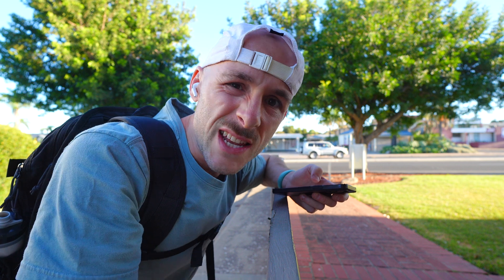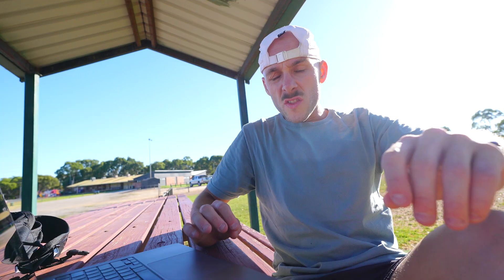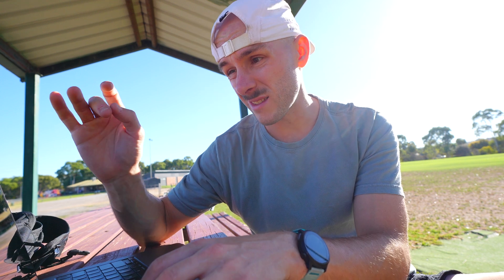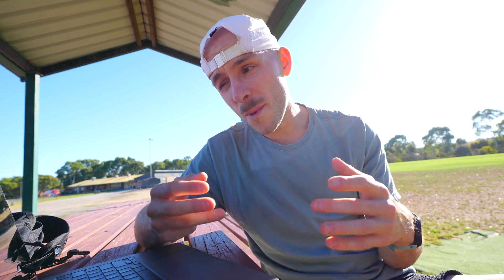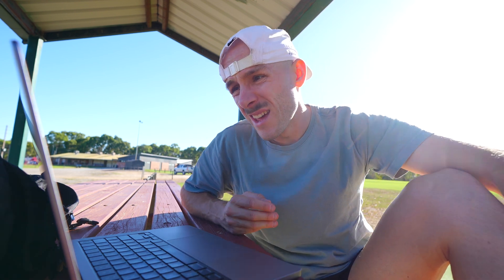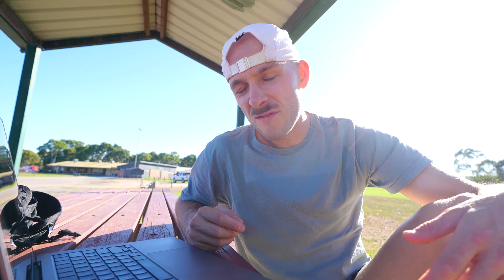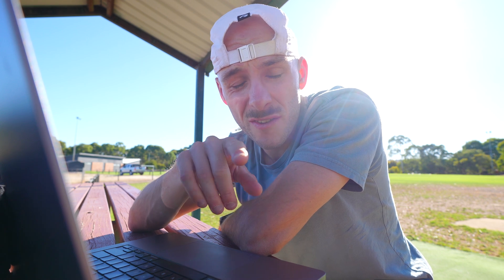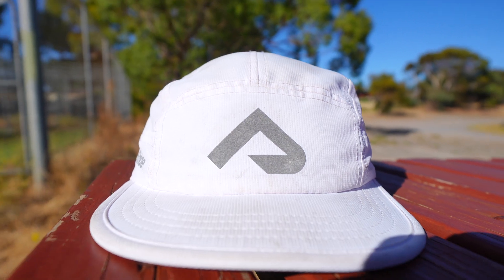The Best VO2max Workouts According to Scientists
Last vo2max video I made was my opinion. But this video is all about what science says actually improves VO2max the most for runners and cyclists. Get around it.